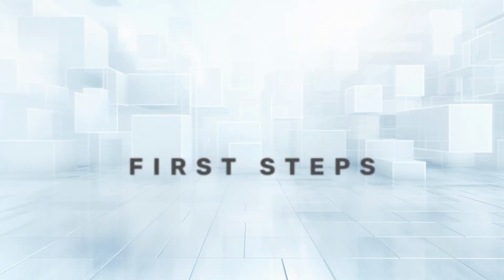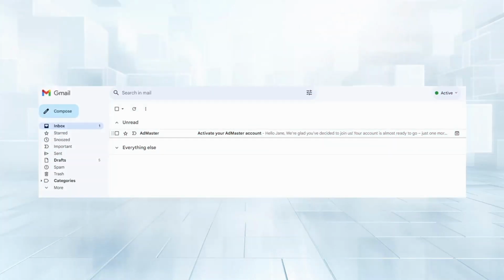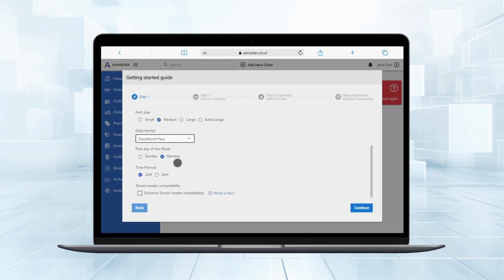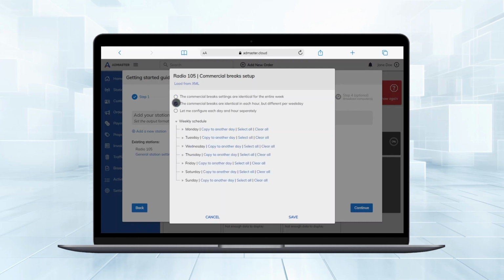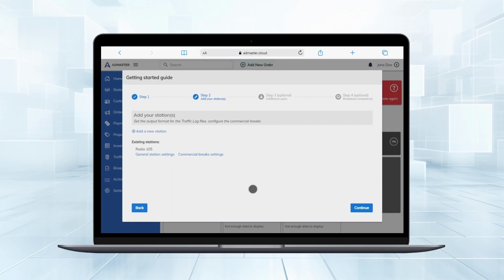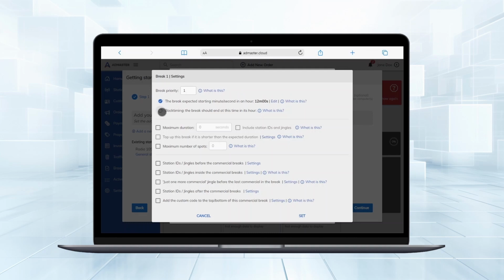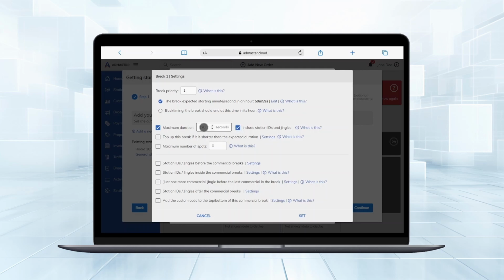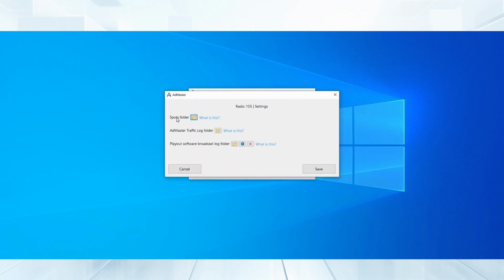AdMaster Cloud | Creating a free account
Welcome to AdMaster Cloud, your all-in-one traffic and billing solution for radio and television broadcasters. In this tutorial, we guide you through the quick and easy process of creating your AdMaster Cloud account. Get ready to explore the powerful features that AdMaster has to offer.

- Quick steps for creating an AdMaster Cloud account.
- Integration with your playout software.
- Essential settings for a smooth start.

🚀 **More In-Depth Tutorials:**
For a deeper dive into setting up campaigns and harnessing the full potential of AdMaster, check out our detailed tutorial series.

Thank you for joining us on this journey to elevate your traffic scheduling experience with AdMaster Cloud.